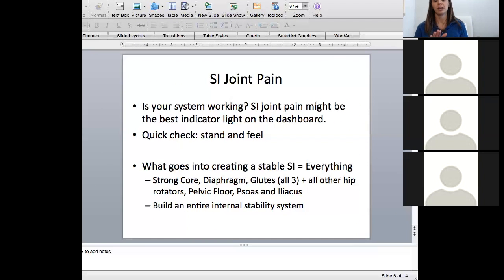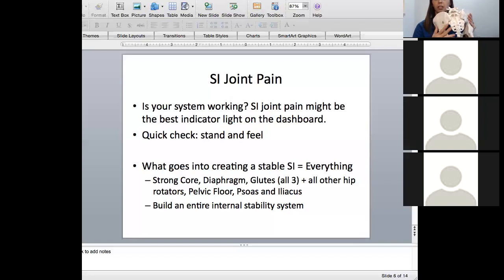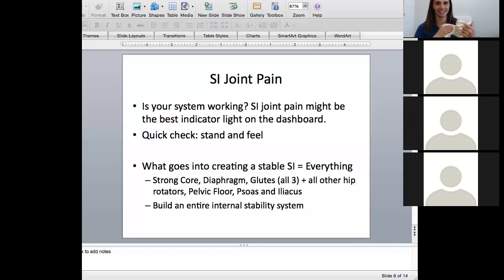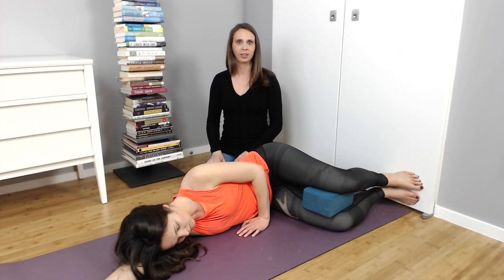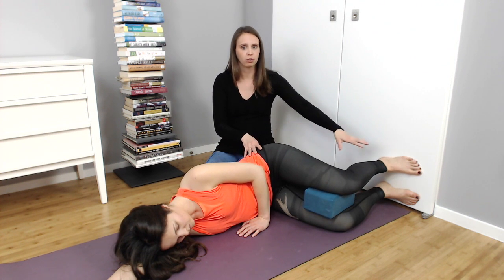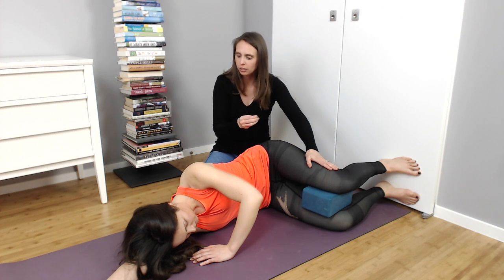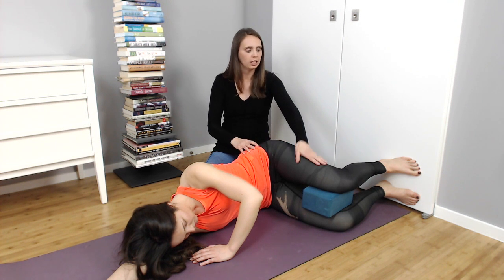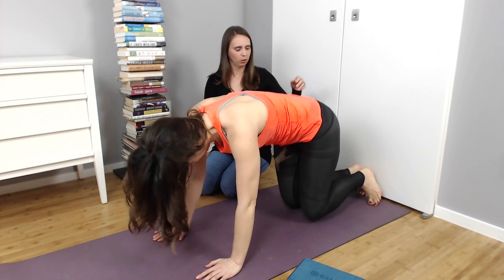Iliacus Muscle and the Pelvic Floor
The iliacus muscle sits inside the pelvis and helps pull the femur deeper into the hip socket.  This muscle is critical for prevention of:
🟣Piriformis pain
🟣Hip impingement in the front (labrum, soft tissue)
🟣IT Band syndrome
🟣Pelvic floor function

In short: it’s a muscle with a big role to play!
Let’s strengthen that iliacus muscle with the following exercise:
1. Lay on your side, knees bent to 90-degrees, feet against the wall
2. Put something between your thighs, just above your knees yoga block, preferably, but you could also use a towel roll.
3. Lift your belly just a little bit
4. Pull in and lift ribcage just a little
5. Think about pushing your hip toward the wall your feet are resting on (try not to arch your back)
6. Squeeze the block between your thighs and try to slide your femur back into your hip socket
7. Use your inner thigh.  You don’t want to use your hip flexors, quads, or hamstrings, and you do not want to clench your glutes!

💡If you’re having difficulty with this exercise, try the regression exercise in the video.
1️⃣You’ll flip over to your hands and knees, both perpendicular to your trunk.
2️⃣Keep your toes on the ground and tuck your chin.
3️⃣Think about lifting your knee off the ground by bringing your hip up (don’t shift your weight to the side and lift).

Try several sets of these.  This will put you on the path to strengthen your iliacus muscle and help alleviate a wide variety of pelvic pain symptoms.

00:00 Intro
00:08 Stable SI Joint
00:31 Strong Core
01:12 Piriformis vs Glute Medius
01:23 Pelvic Floor
02:09 Psoas and Iliacus
02:41 Iliacus
03:16 Iliacus Pullbacks
04:42 Cheaters
05:41 Iliacus Pullback Regression
06:36 Ways People Cheat
07:13 Conclusion